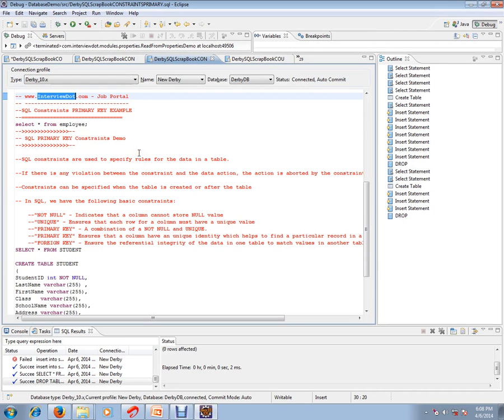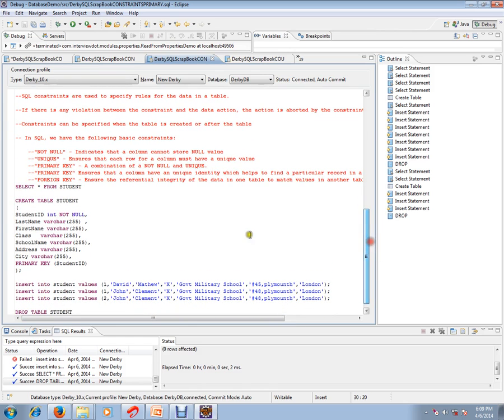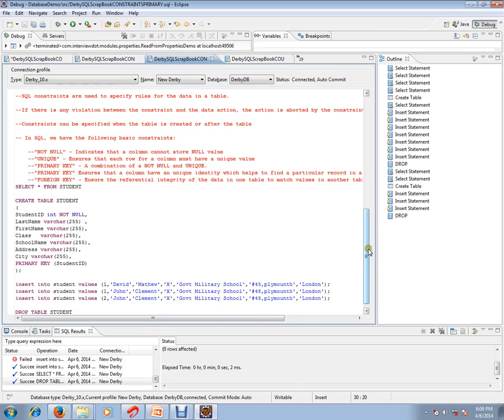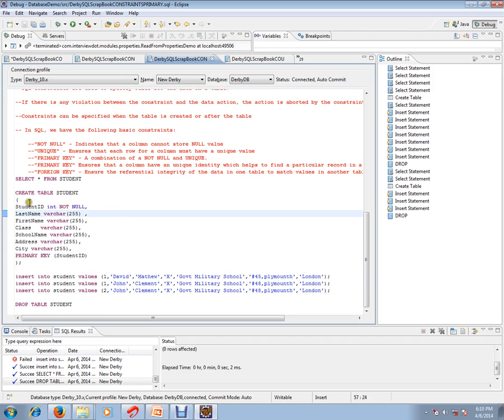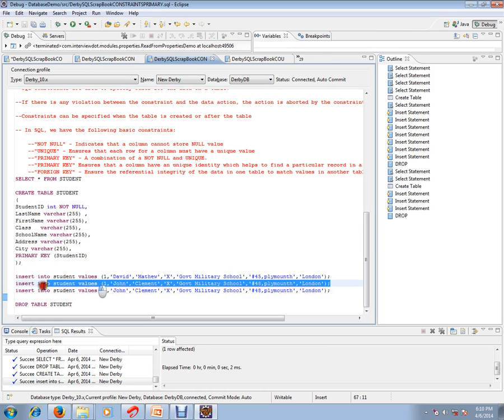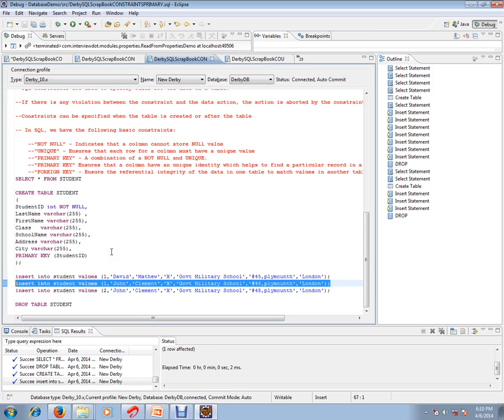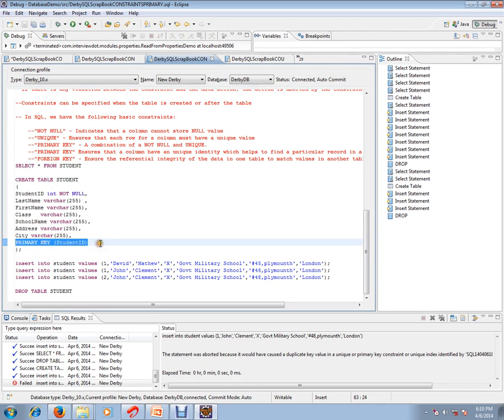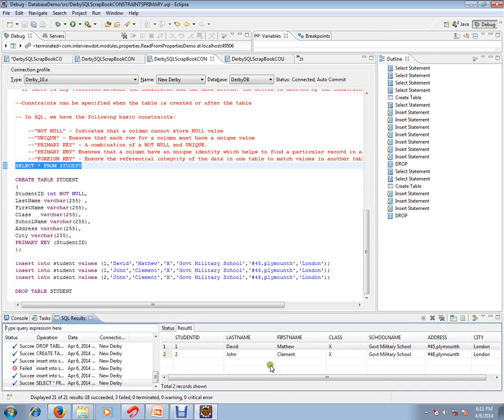PRIMARY KEY CONSTRAINTS SQL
to get notifications. PRIMARY KEY CONSTRAINTS SQL